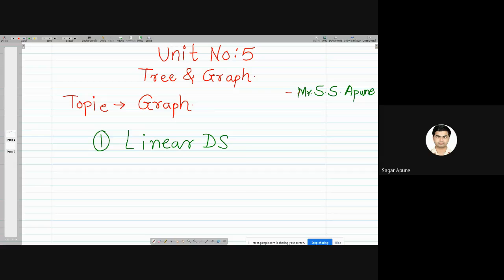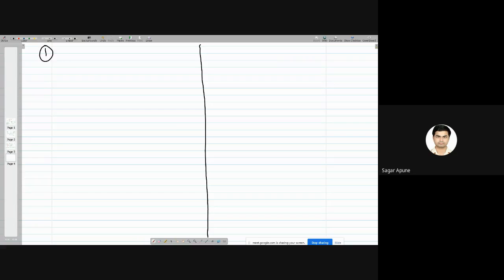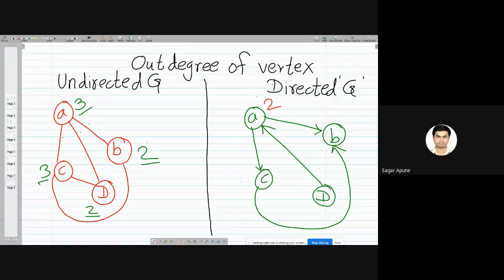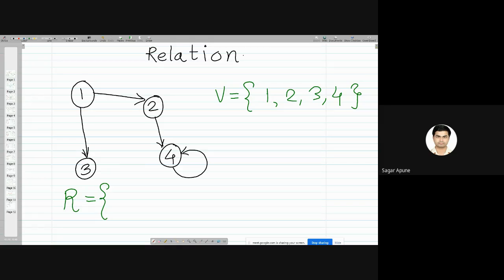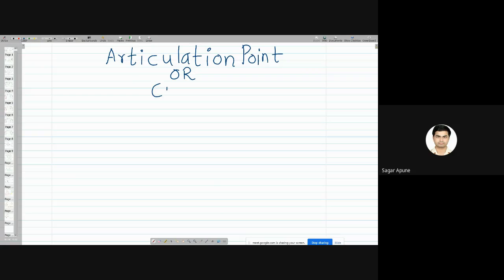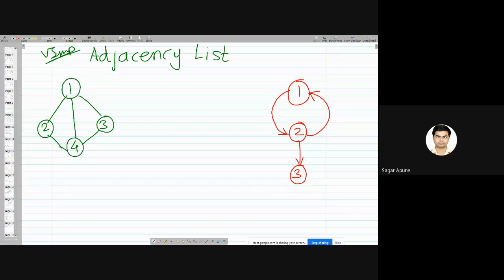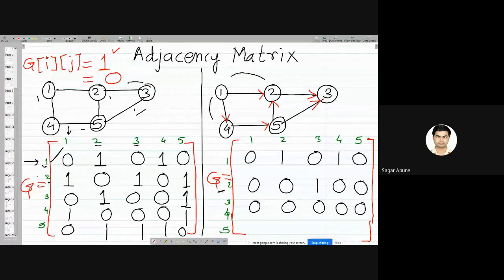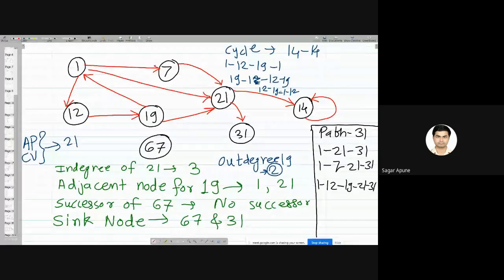Graph Data Structure (DSU-MSBTE)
Sub- Data Structure using C

Unit No-5 Tree & Graph

Topic - Graph Data structure

I explained in this video-- all Graph Terminologies like
1. Graph
2.Vertices
3.Edges
4.Directed Graph
5. Undirected Graph
6. In degree of vertex
7. Out degree of vertex
8. adjacent Node
9. Successor and Predecessor
10. Relation
11. Path
12. Sink
13. Articulation Point
14. Adjacency List, Adjacency Matrix of directed and undirected graph

✍️Prof. Sagar Apune